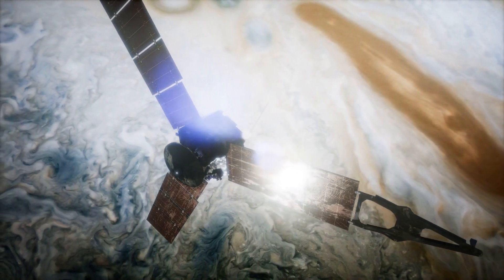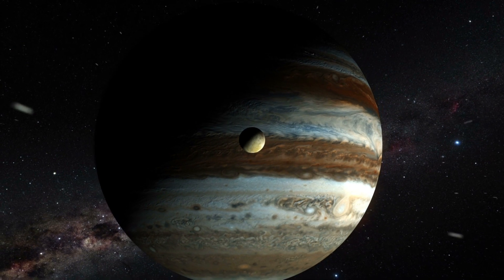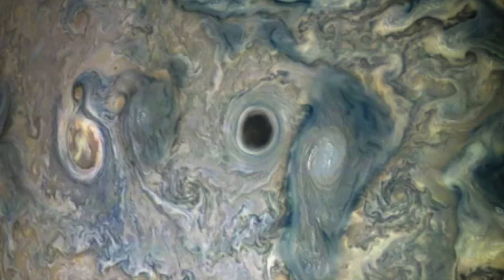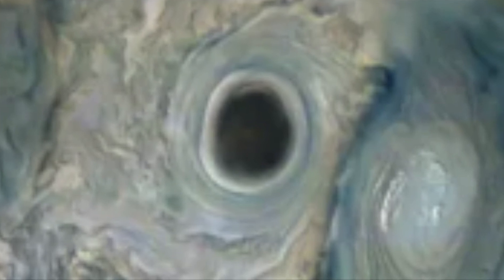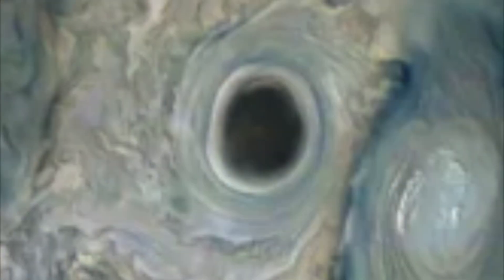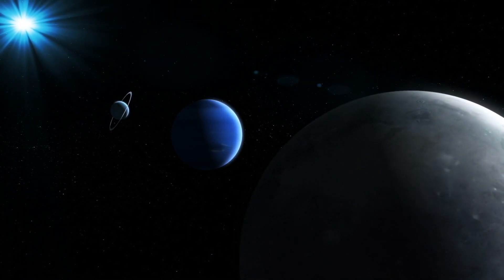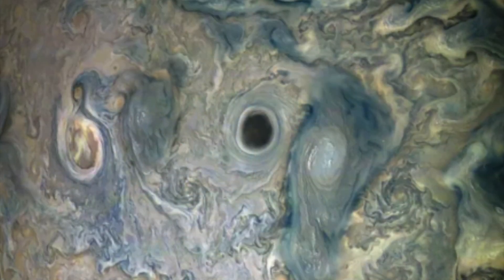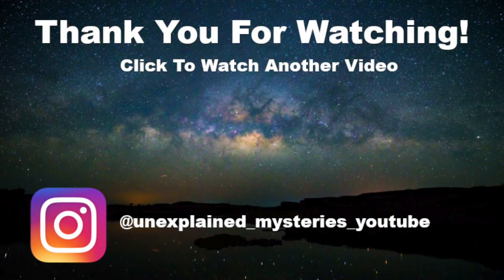NASA Admits That It Can't Explain Why This Mysterious Abyss Opened Up On Jupiter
NASA admits that it can't explain why this mysterious abyss opened up on Jupiter. We take a look at this mysterious Abyss that opened up on Jupiter.

One of the things that first comes to mind when we talk about Jupiter is it's giant red storm. Jupiter’s Red Storm has been swirling for hundreds of years and as of right now we do not know the source of this distinctive red colour. Over the years scientists have carried out experiments in order to produce this same color. The researchers found out that possible temperature and radiation might be playing very important roles in changing the color of transparent materials found in clouds.

Interestingly NASA scientists have come forward and said that Jupiter's Great Red Spot may not be around for much longer. Research has shown us that it's shrinking and could possibly fade away within your lifetime.